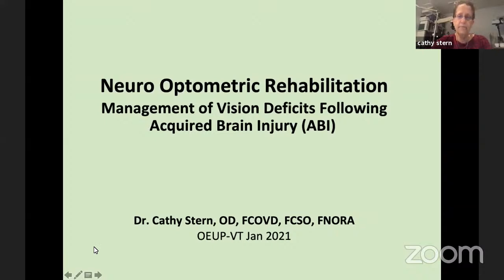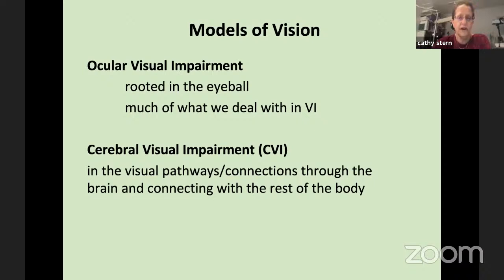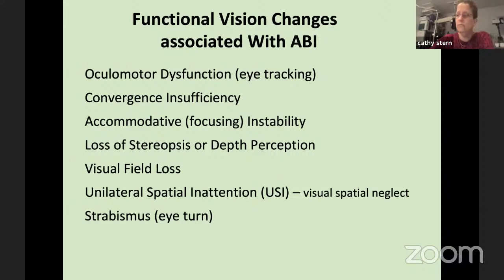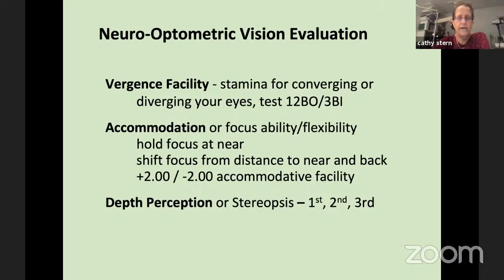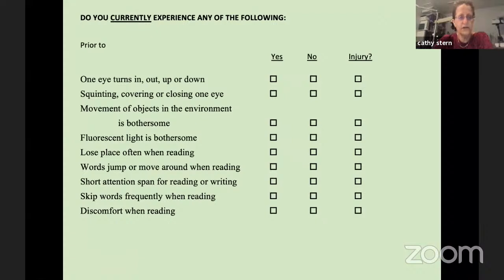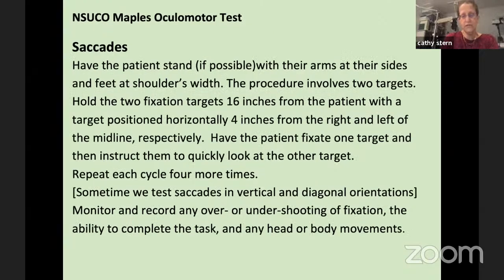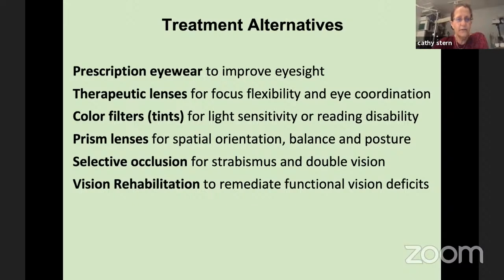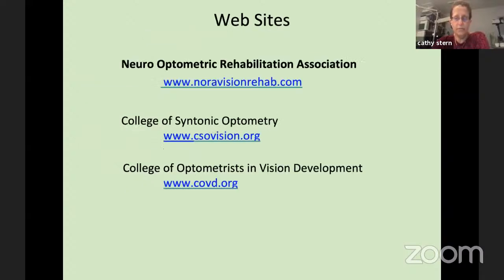Neuro Optometry Rehabilitation-Overview of Brain Injury (Sat, 23th Jan) by Dr Cathy Stern